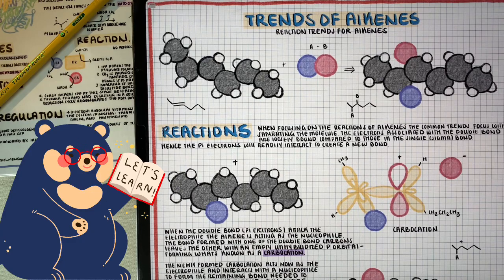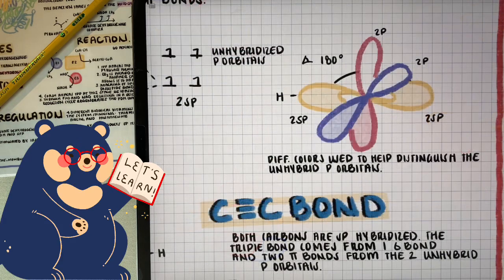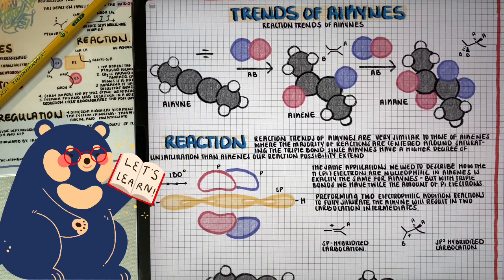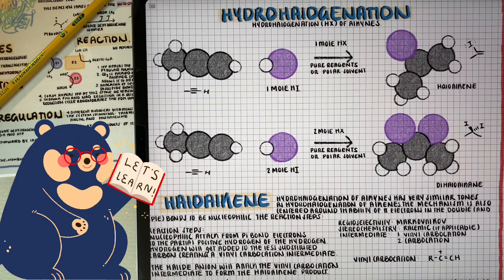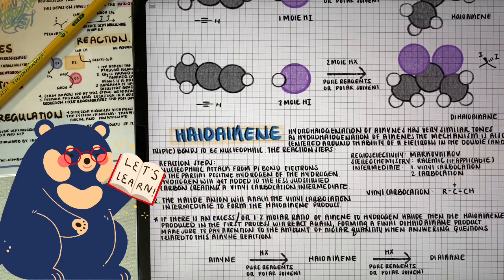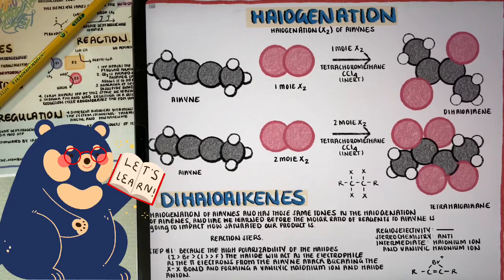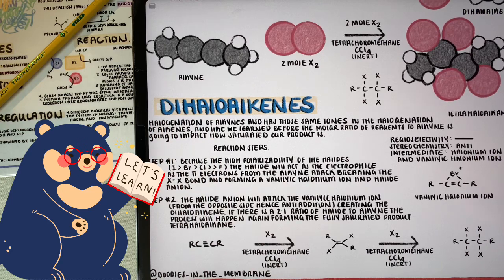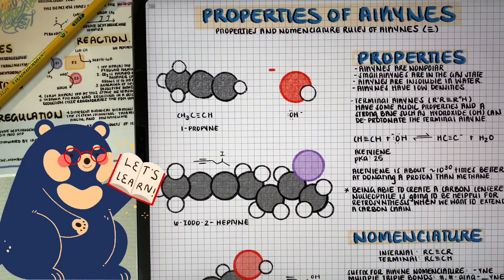Hydrohalogenation, Halogenation, & Reaction Trends of Alkynes - Organic Chemistry of Alkyne Rxns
Hydrohalogenation, Halogenation, and Common Reaction Trends of Alkynes - The Organic Chemistry Reactions of Alkynes is the next functional group that we are going to analyze common reaction themes with.

Throughout this video, we are focusing on introducing our new functional group: Triple Bonds. Hydrocarbons with triple bonds are called alkynes ( them having two pi bonds that make up the triple bond). throughout this video, we are constantly comparing the reaction trends of alkynes with alkenes. We first focus on how the triple bond is formed with the sp hybridization of triple bond carbons then move on two reaction trends. We first start by analyzing the reaction between alkynes with hydrogen halides with the hydrohalogenation of alkynes. we connect the dots between this reaction and the hydrohalogenation of alkenes that we analyzed in previous reactions. The last reaction we look at throughout this video is the halogenation of alkynes and how having 2 moles of halide can give us a tetrahaloalkane.

Moving forward we are going to analyze more reactions of alkynes, but throughout this video, I wanted to focus on the reactions that matched so closely with what we analyzed before with alkenes.